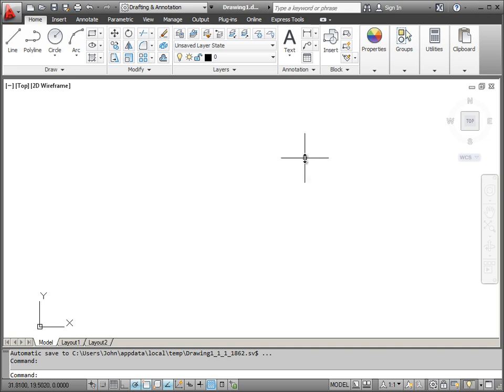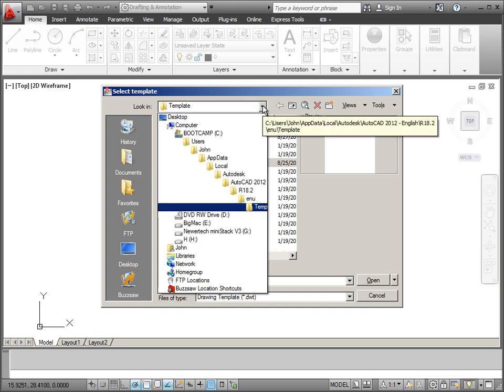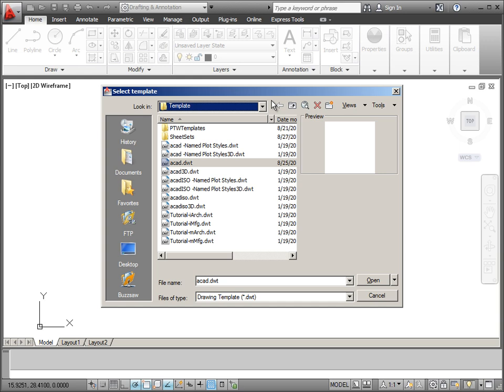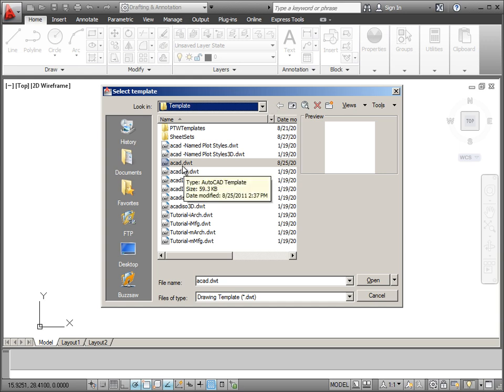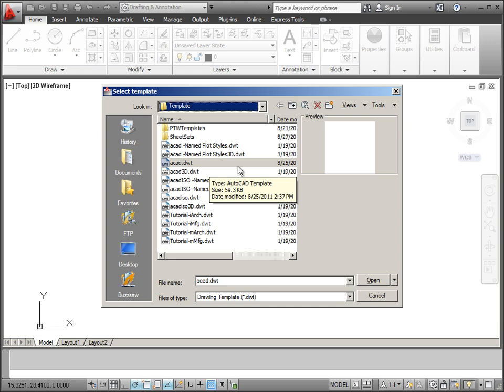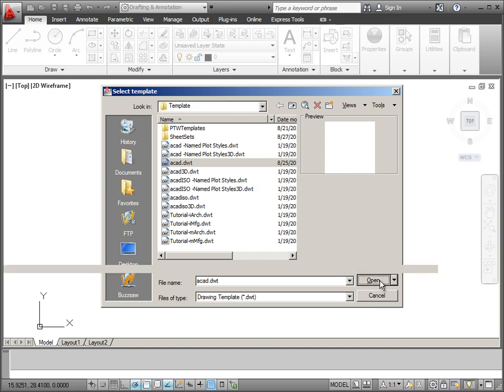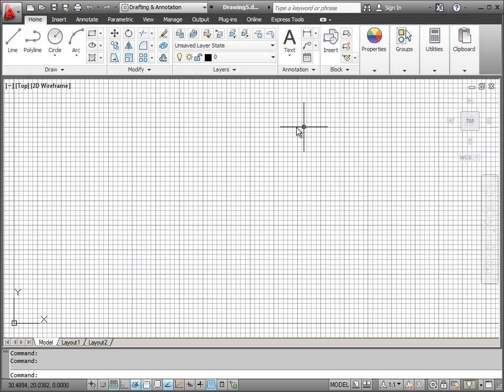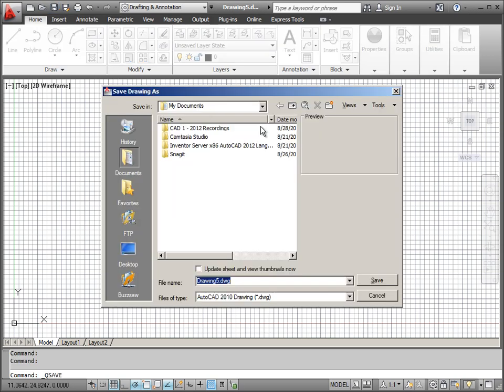AutoCAD Explained - Starting a New Drawing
This video demonstrates how to start a new drawing in Autocad. This new drawing will use the default template of acad.dwt to create the new drawing.
Table of Contents:
00:00 New Drawing from Template
00:35 Default = acad.dwt
00:54 Using a Template Files